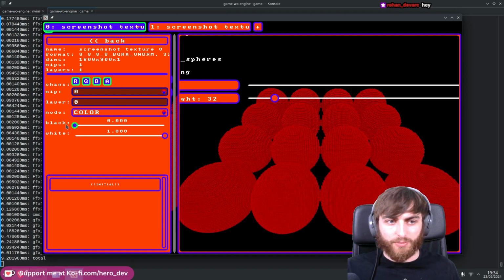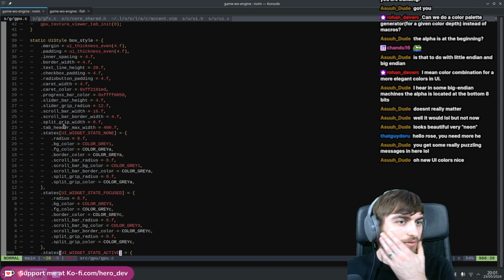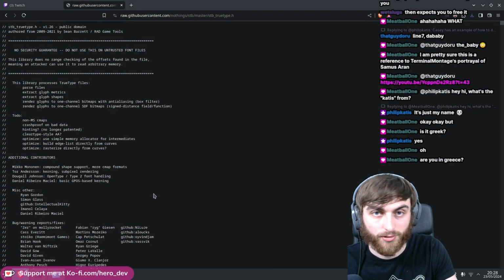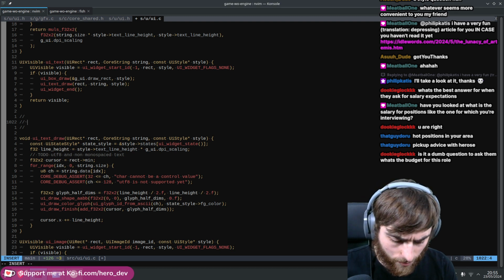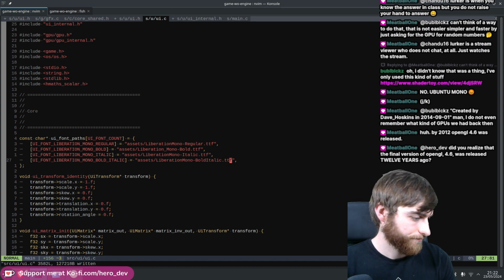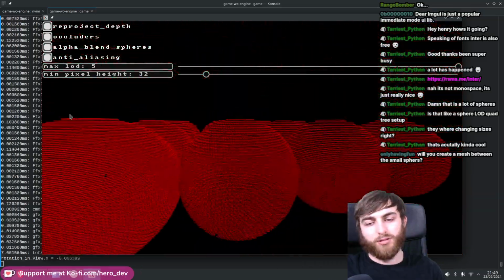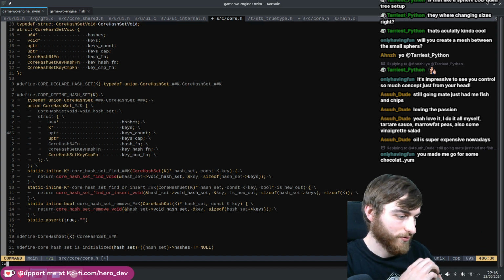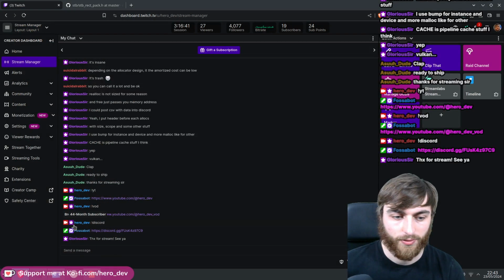UI Theme + Font Rendering | Game W/O Engine Day 118 | C | Vulkan | Linux & Windows